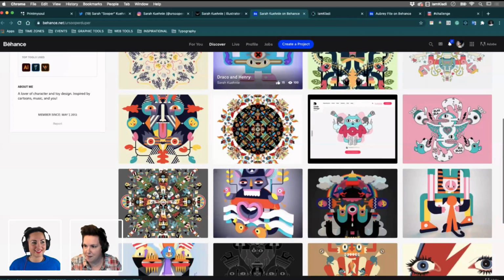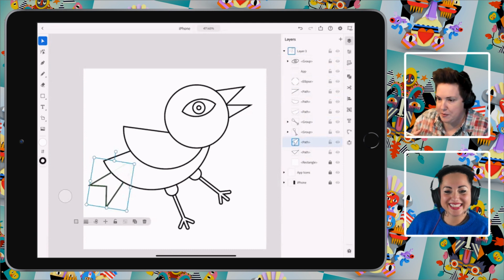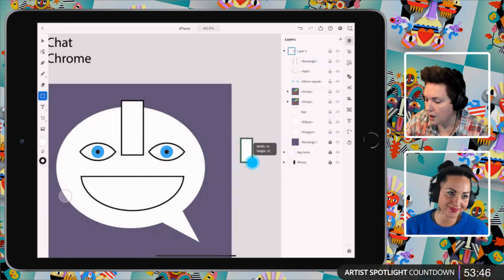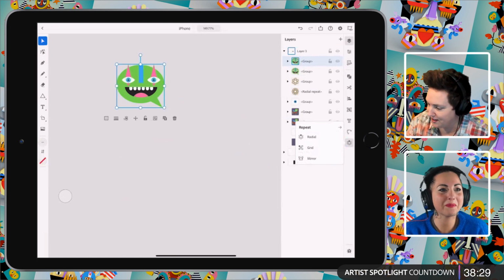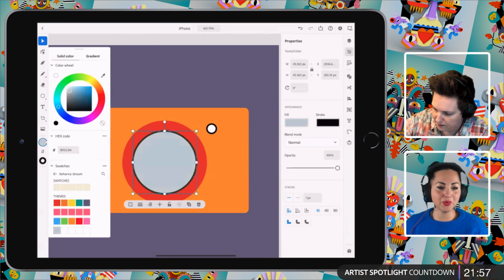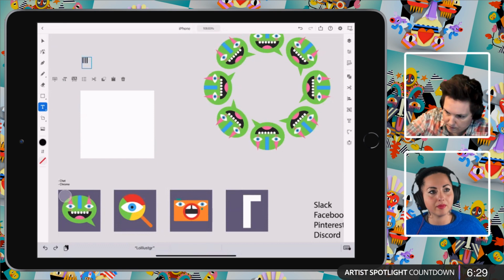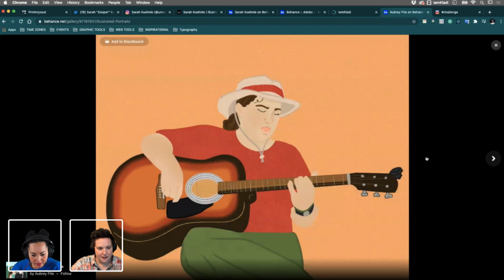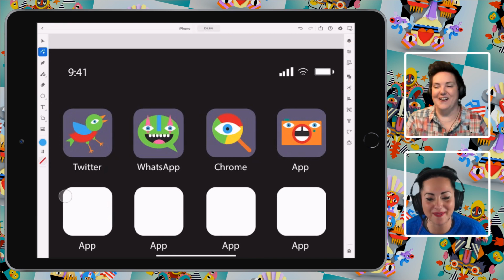Creating Custom Icons on Illustrator on the iPad with Sarah Kuehnle - 1 of 2 | Adobe Creative Cloud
Join Character Designer and Illustrator Sarah Kuehnle on Adobe Live as she designs in Illustrator on the iPad! This week Sarah will incorporate real time feedback from our viewers as she shows you how to create custom icons for your mobile apps.

Guest Sarah Kuehnle is a Character Designer and Illustrator based in Mystic, Connecticut:

Kladi Vergine is the visual strategist and founder of Studio Printmysoul, a Manchester-based design studio

Chapters
00:00 Start
03:30 Project intro
07:00 work begins/first look at the app
11:00 Exploring the Combined Shapes menu + Shape Builder mode
17:00 Sarah’s process
28:40 Using artboards on the iPad
33:20 The Mirroring feature
37:40 Radial repeat
01:05:00 Rounding corners
01:17:00 Using the gradient tools
01:21:45 exploring Gestures and the touch tool
01:25:20 Sarah’s inspiration